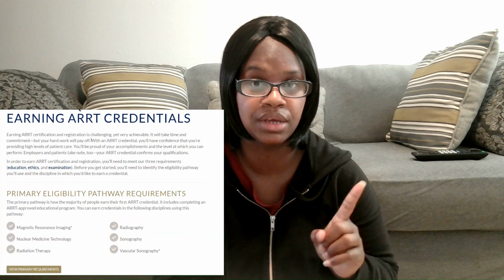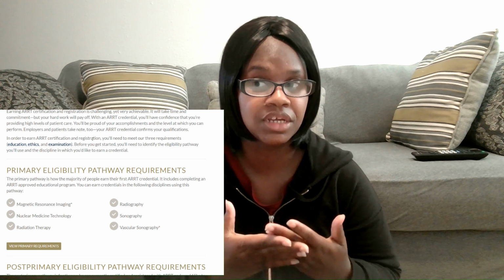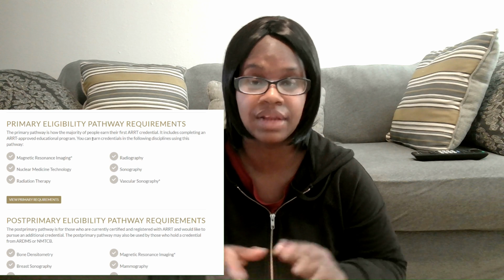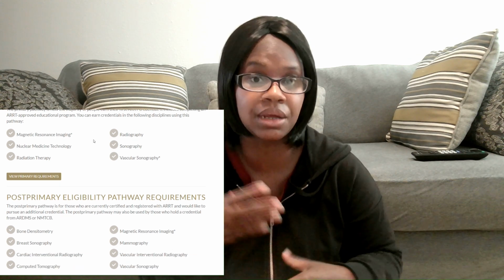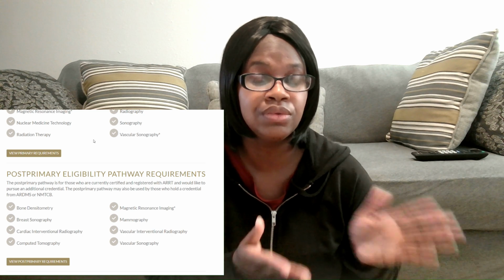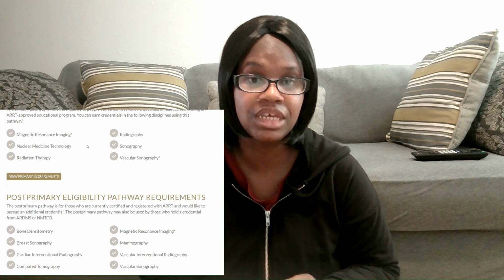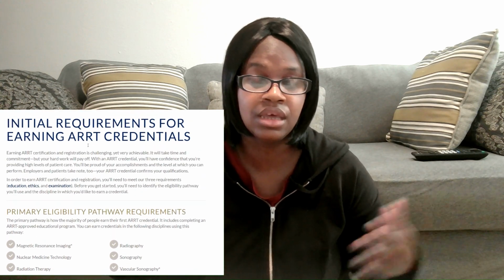All About Sonography (Ultrasound) School: Getting Accepted, Classes, Clinical, Board Exam, Cost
Hello. My name is Myrian, and I work in Radiology. I am a multi-modality technologist working in several different radiology departments, as we call it radiology modalities. If you are looking for an ultrasound program, I share tips and advice on how I got into ultrasound (Sonography) school. I share my experiences, the program cost, educational courses/classes, clinical, and how I passed the ultrasound registry on the first try.

I also share job expectation and procedures that you will have to do.

Leave any questions that you may have for me below in the comment box.

👍 if you enjoy videos like this.